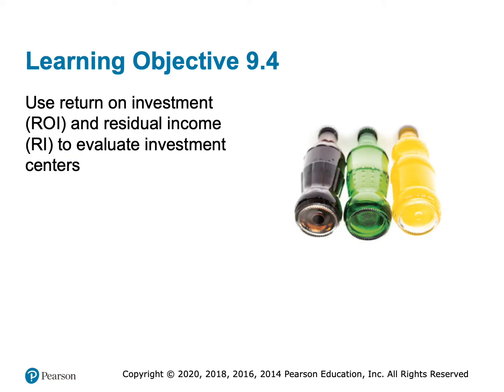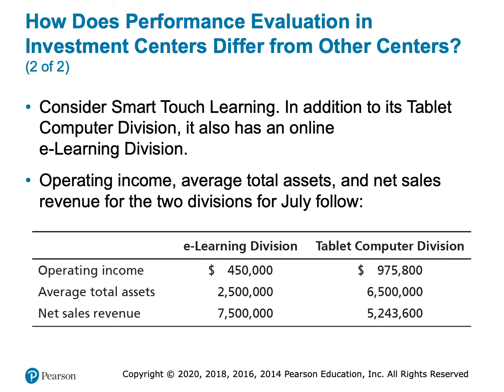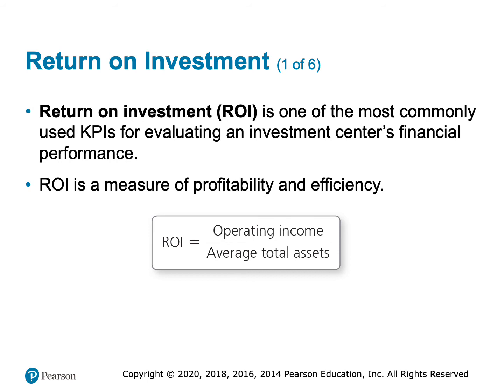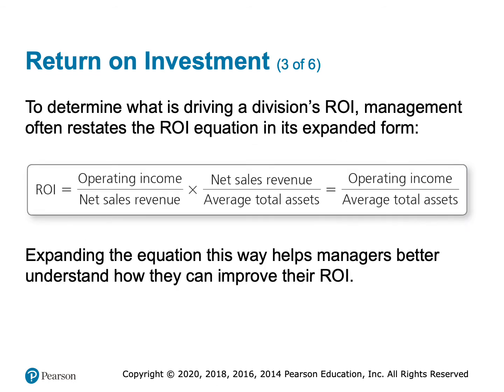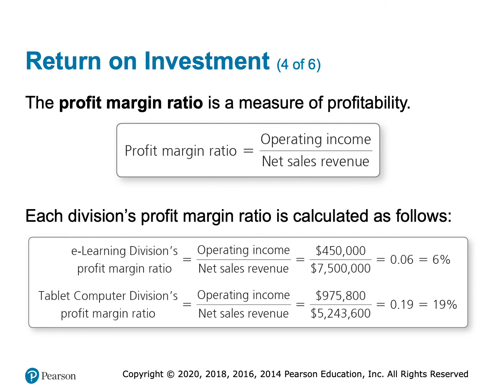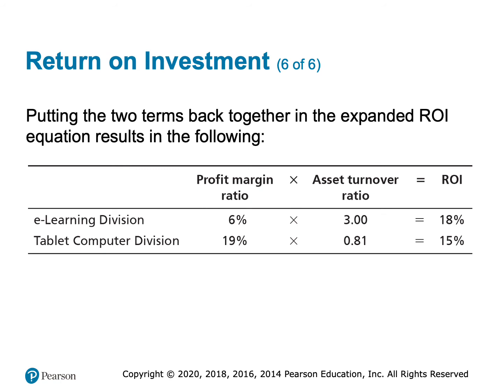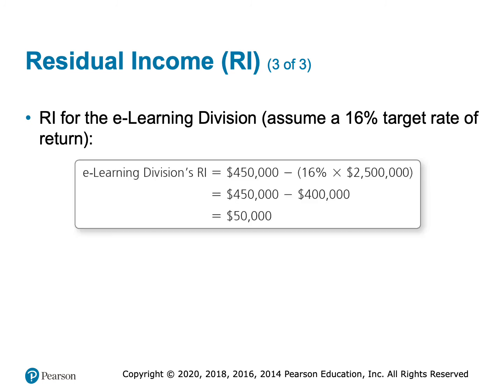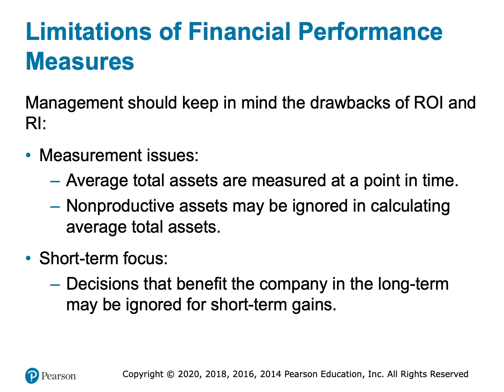Chapter 9•Responsibility Accounting and Performance Evaluation•LO4•Jaye Simpson